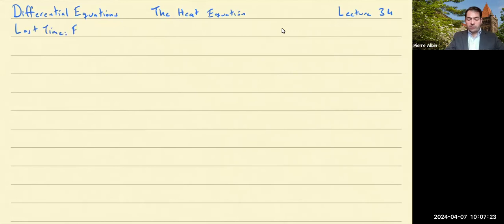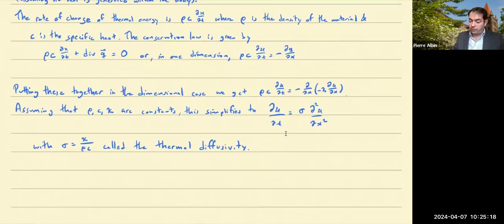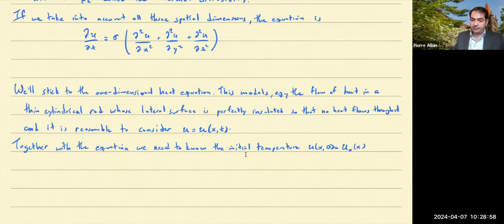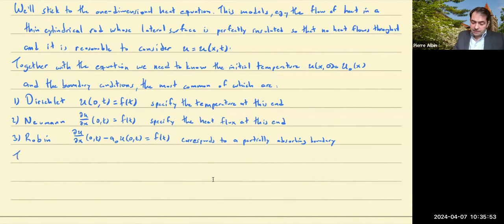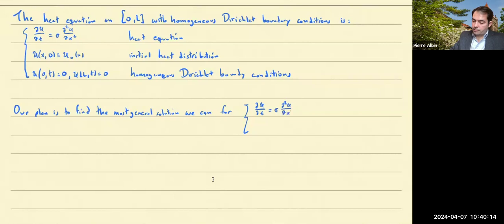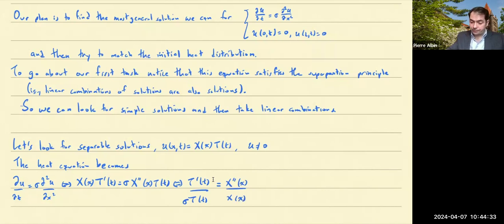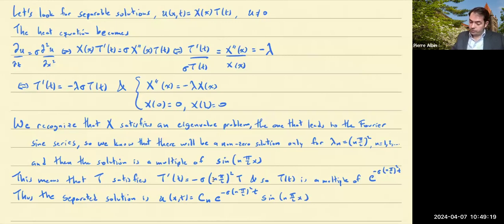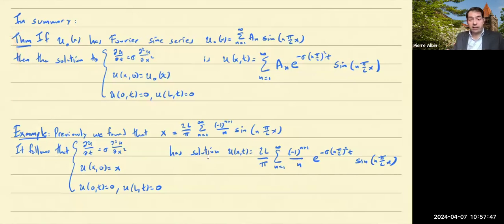Differential Equations Lecture 34: Heat Equation